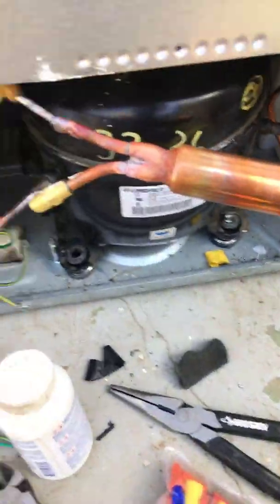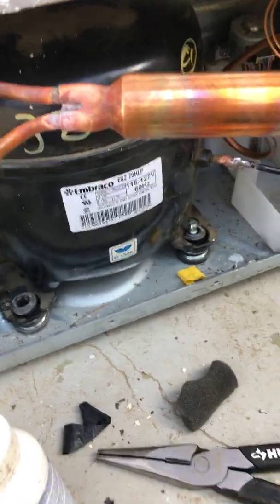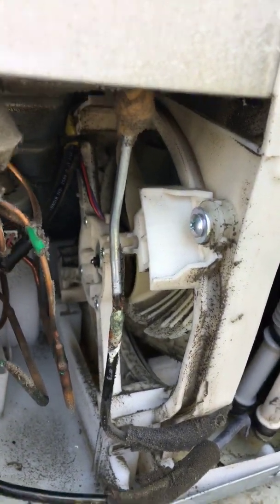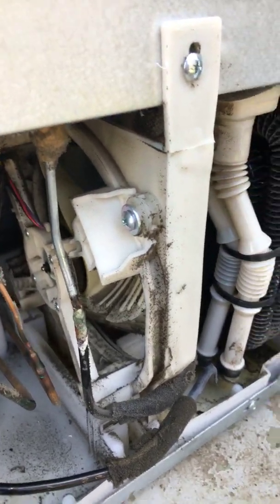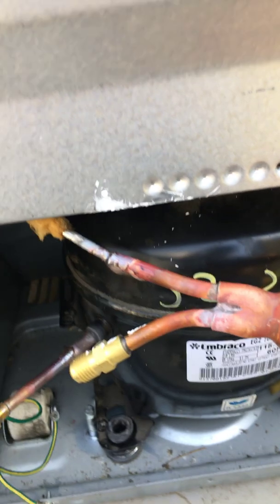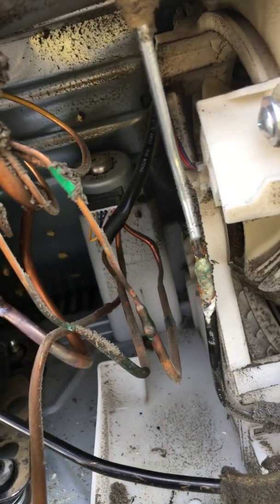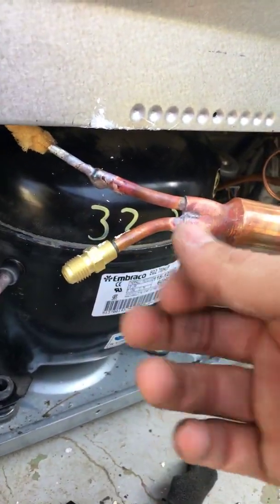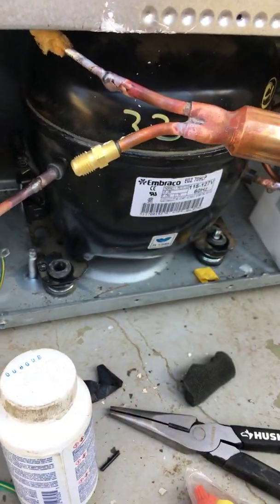LG REFRIGERATOR LINEAR COMPRESSOR CONCERTED TO 115V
Yes it’s possible. Been using this technique for years. First it was an experiment to see how it ran. Ran just perfect, a charm. Here is a hack much cheaper and more reliable repair for your LG fridge. This is just a video to update I will post another one shortly to show it all works excellent.

This refrigerator was picked up from a local who wanted 100 dollars for it. Investment for repair was a total of 40dlls. I will flip this fridge to show people that you can be our own bus without buying a fancy useless program which can be applied if you just simply work. I can show you my tricks and tips. More videos to come.!!